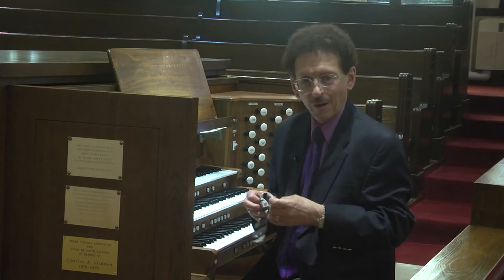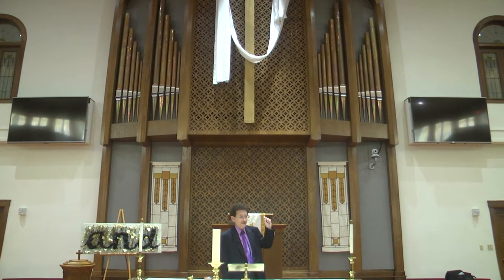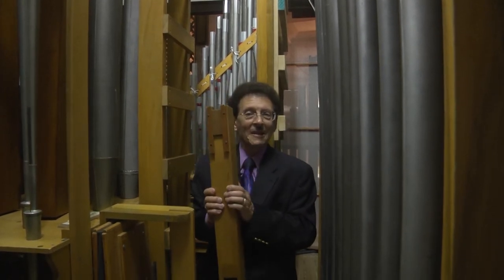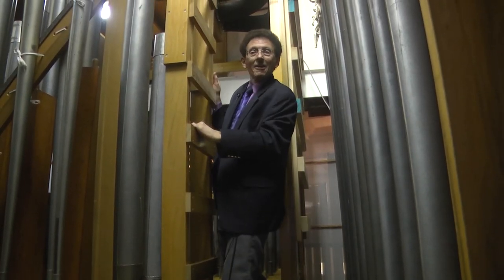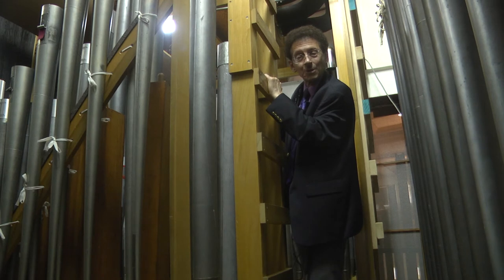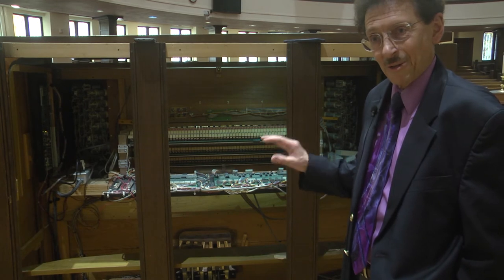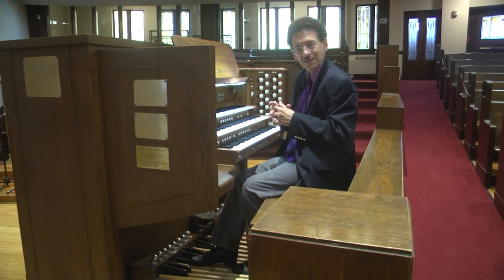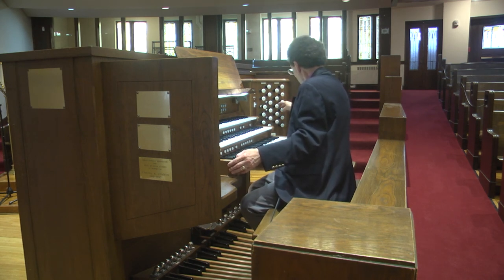A Pipe Organ Encounter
A renovation project of the pipe organ at St. Paul’s began on Monday, January 11. The instrument was silent for a couple of months and was first heard again on Sunday, March 14. The final work by technicians from the Dobson Organ Company of Lake City, Iowa was completed on Monday, March 29.  The video provides a connection to people in the congregation and the wider community to know what took place since the church building has not been open to gatherings where such information can be shared.
More than a dozen volunteers helped with the project along with the technicians from the firm. Their assistance was invaluable. Thank you. You are welcome to contact Dr. Mark Baumann, CAGO, Coordinator of Music Ministries, to learn more about the project.